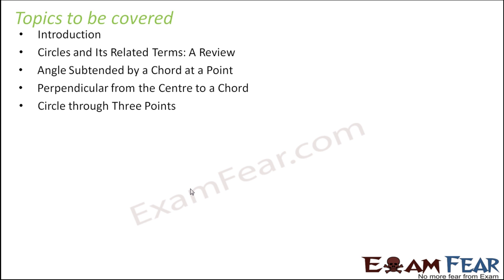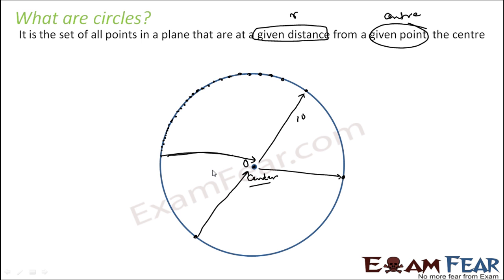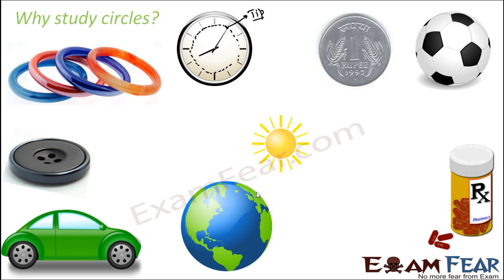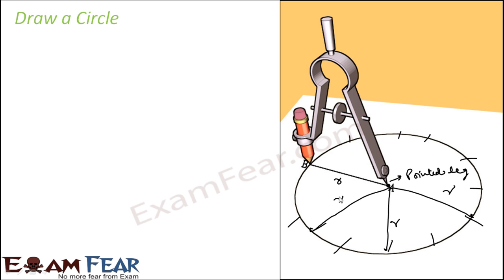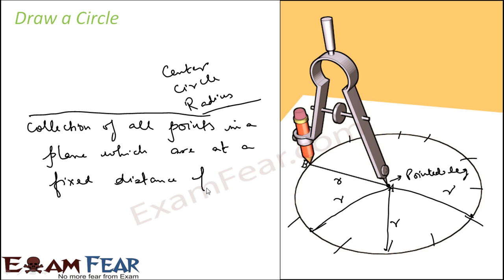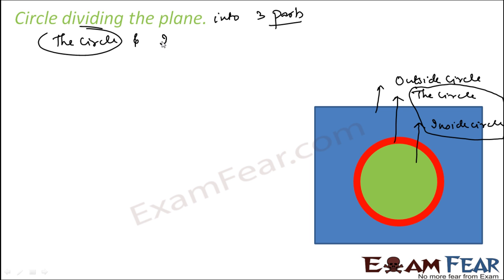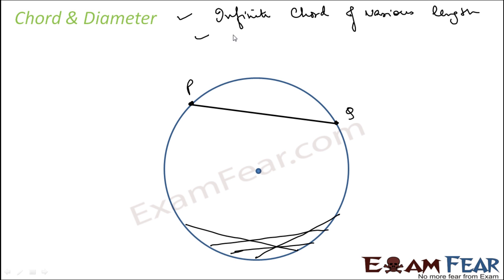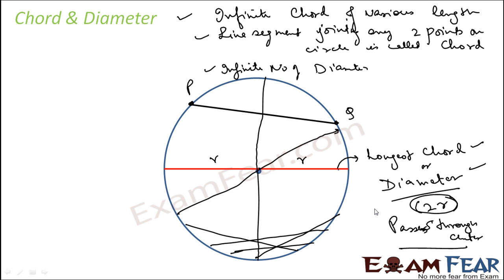Maths Circles part 1 (Introduction, Circle dividing plance) CBSE class 9 Mathematics IX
Maths Circles part 1 (Introduction, Circle dividing plance, Chord & Diameter) CBSE class 9 Mathematics IX